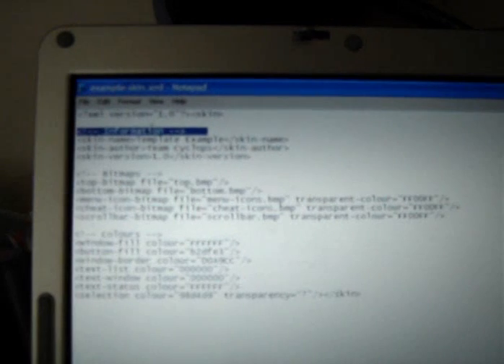FCR's Making skins for the CycloDS Evolution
A guide on making skins for the CycloDS Evo.